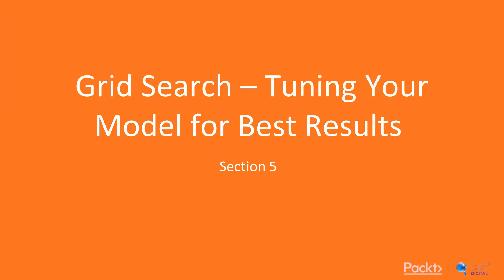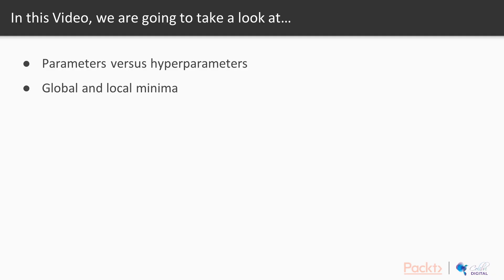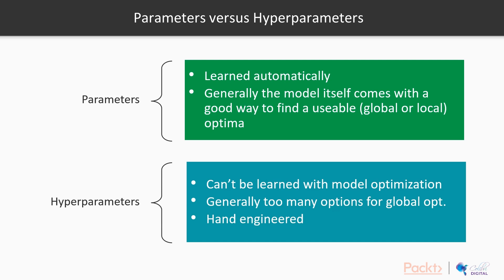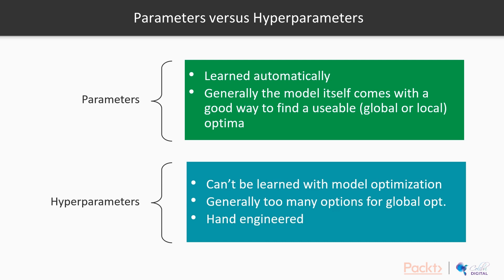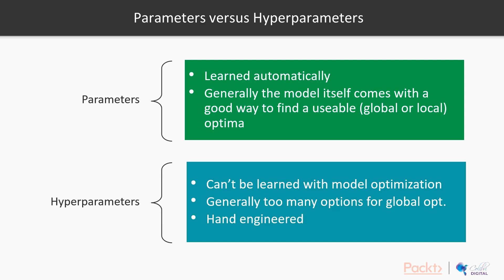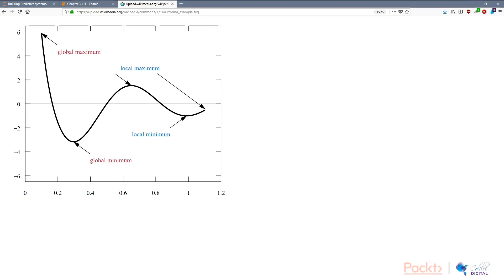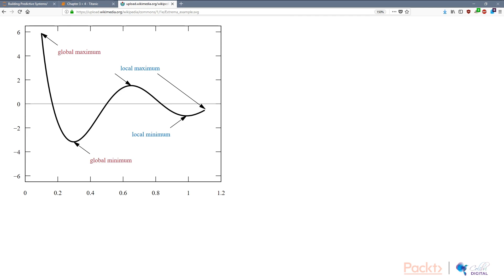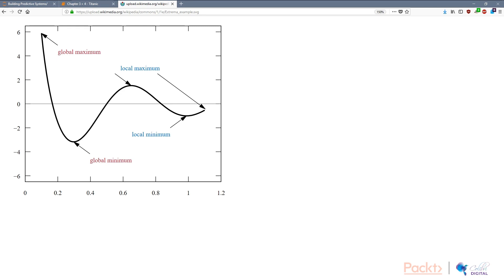Build Predictive Models with Machine Learn & Python:What Does it Mean to Tune Model?|packtpub.com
This video tutorial has been taken from Building Predictive Models with Machine Learning and Python. You can learn more and buy the full video course